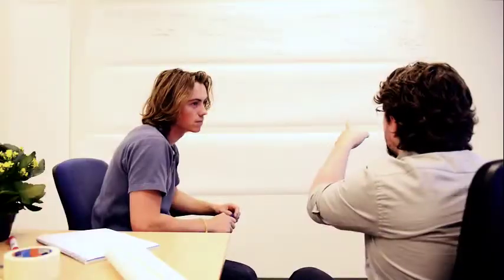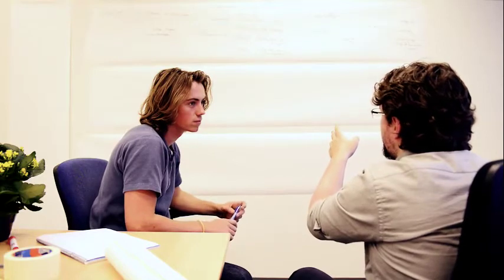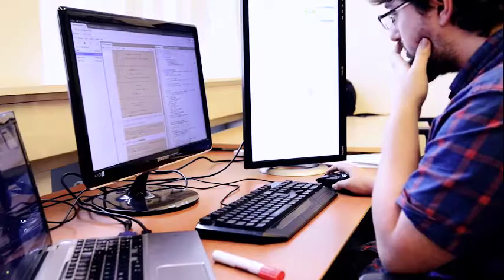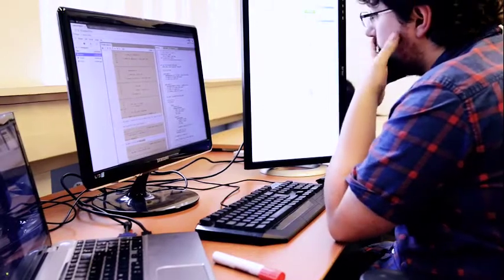Demonstrator Lab at Amsterdam Venture Studios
Official movie of the D-Lab. An overview and introduction of what they can offer researchers, students and companies.